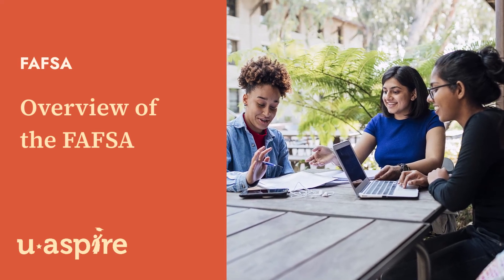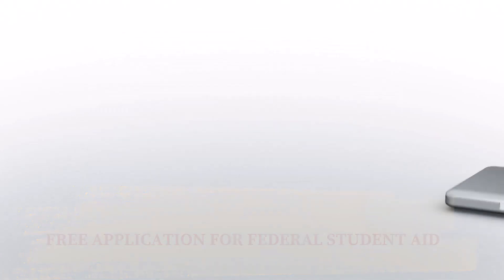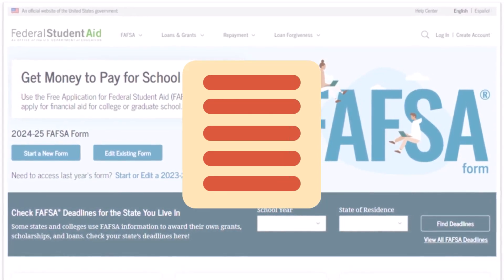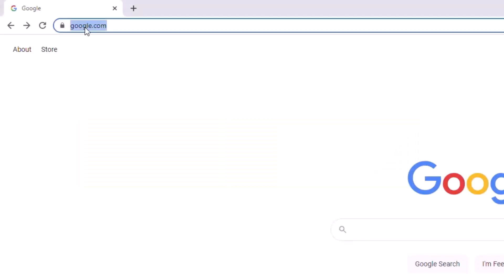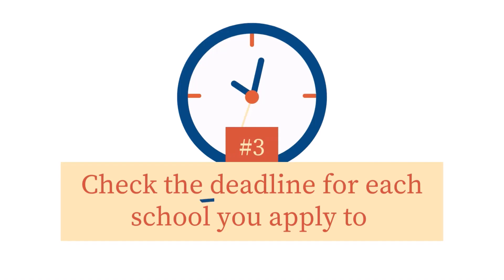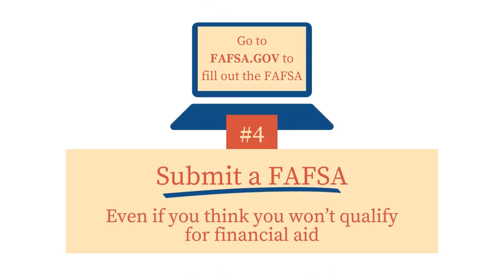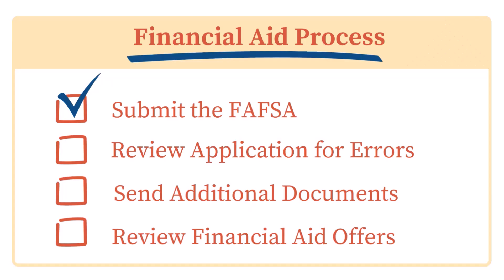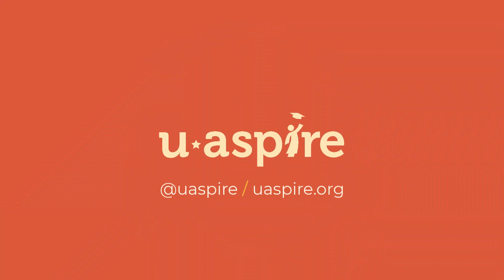An Overview of The FAFSA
[Updated for 2024-25] The Free Application for Federal Student Aid, or the FAFSA, is an important form required by all colleges and universities to apply for financialaid. This video will provide an overview of this important form, things to know before you begin, and when you can fill it out. You should have enough of an understanding after watching this video to get started on your FAFSA!

uAspire hosts FREE Financial Aid Virtual Events!